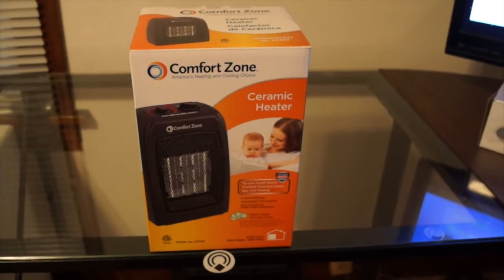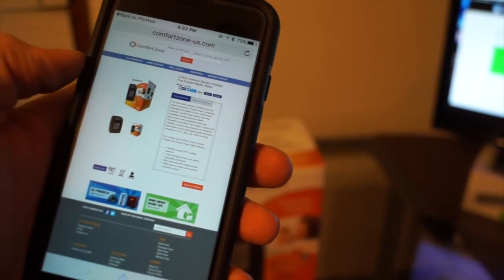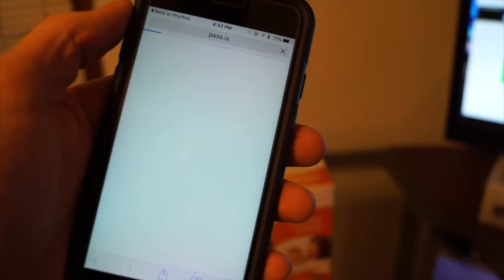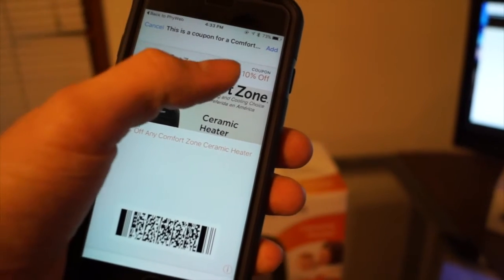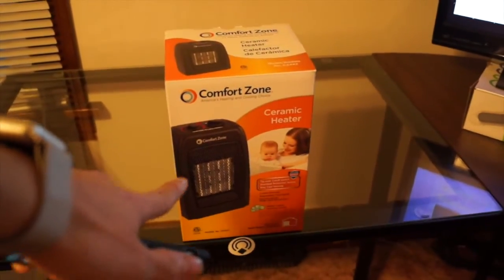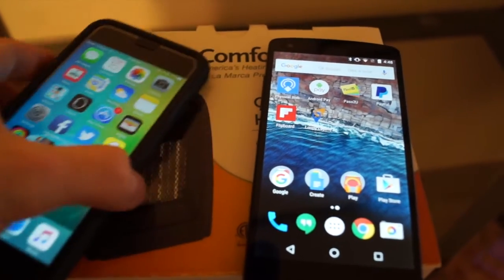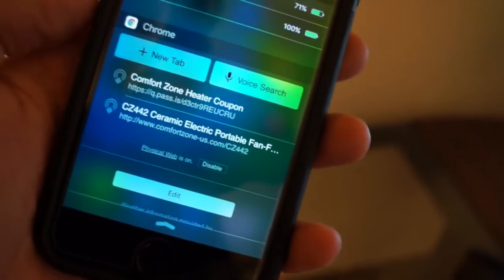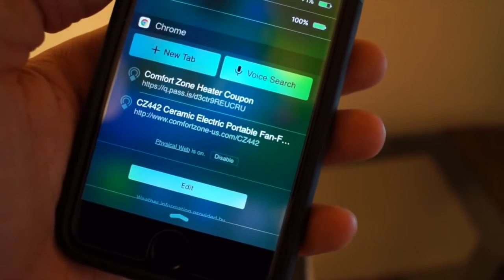Let's Get Physical With The Physical Web: Retail Store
Let's Get Physical With The Physical Web features different use cases and ideas on how the Physical Web can be implemented in our day to day lives.

Follow PassKit on Twitter @PassKit
Follow Brandon on Twitter @Brandonlane04